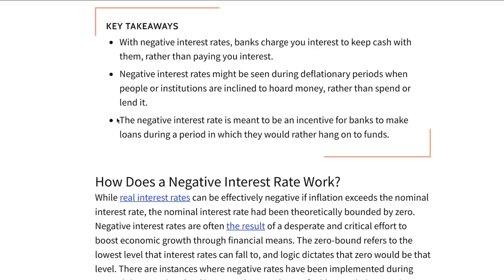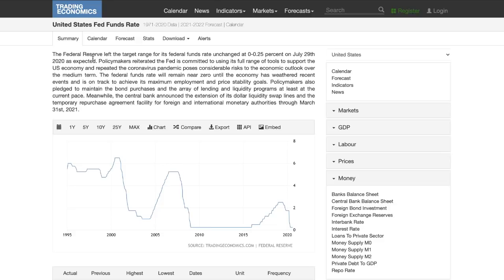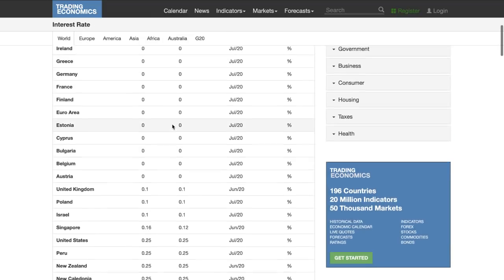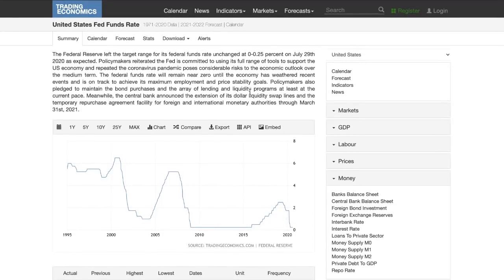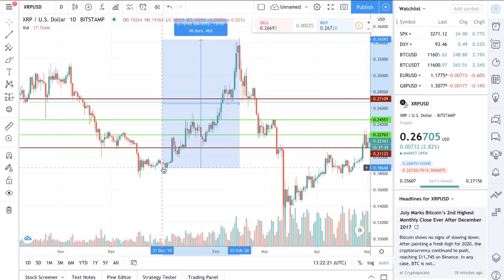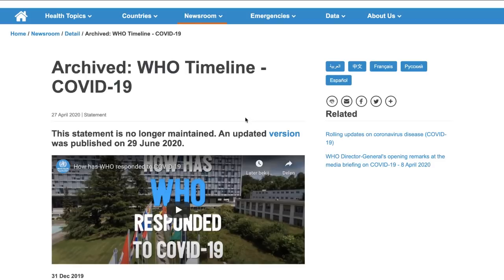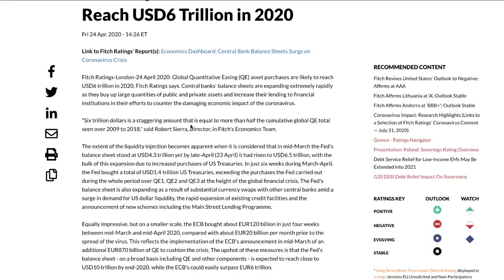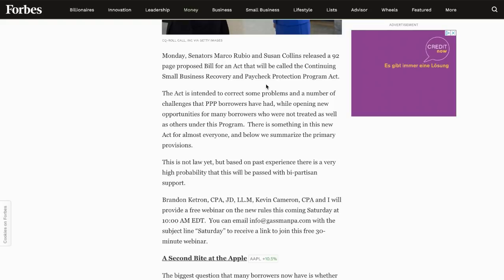Ripple XRP News: The Collapsing System Might Bring XRP To It’s TRUE $10K/XRP Value?!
I'm not a financial advisor. Anything said in this video should purely be taken as a funny opinion, of a young crypto investor who knows nothing about it. It should DEFINITELY not be taken as financial advice. I'm not sure any of the things I put my money in will actually do good, so don't ask me for advice, as I never reply to those types of questions. I have surely lost money in the past in various different investment methods.. So once more, none of this is advice, it's just my thoughts. Twitter

XRP Ripple xRapid Do not trade on any exchange that prohibits trading from your geographical region